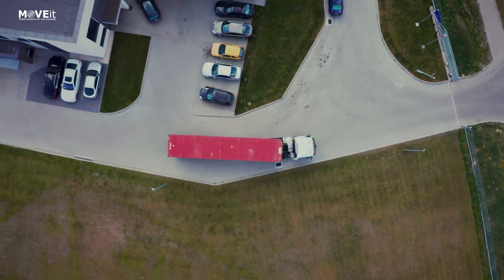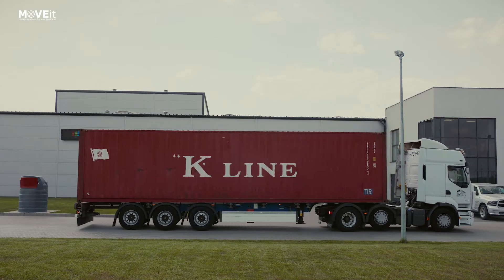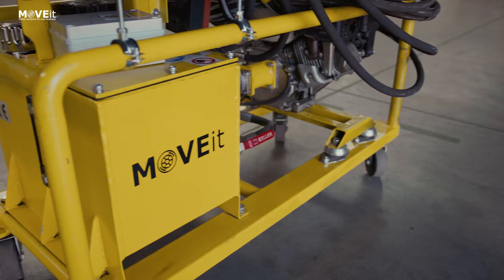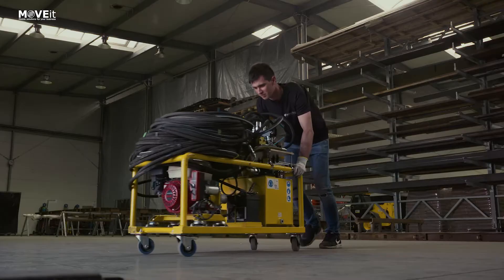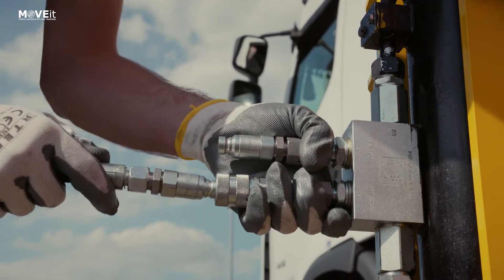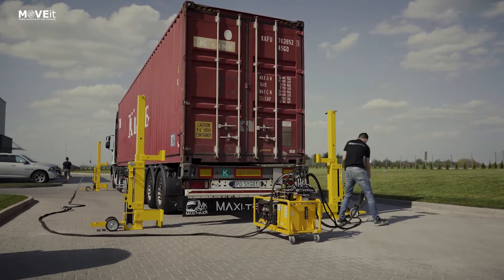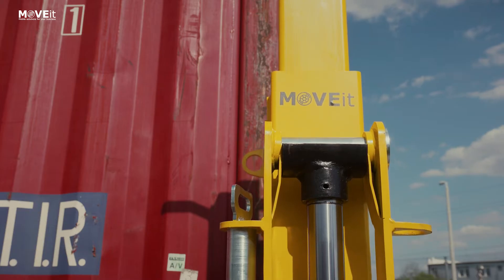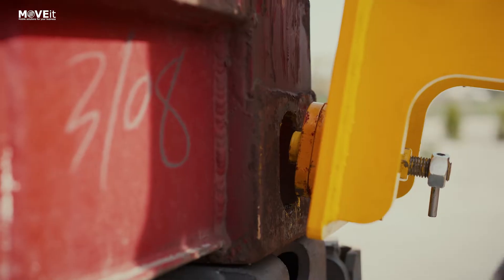Container lifting jacks | lifting solutions | Logistics MOVEit.tech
Lifting jacks is a portable lifting solution designed to handle empty as well as fully loaded 40' shipping containers. Easy to use jacks guarantees fast unloading time in just 20 minutes. Only two operators are required to use these devices.